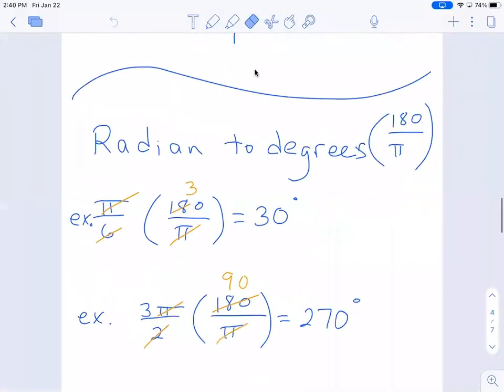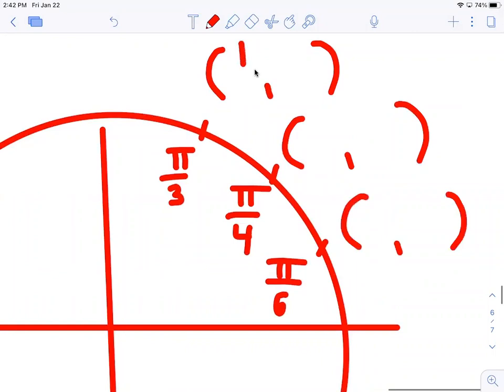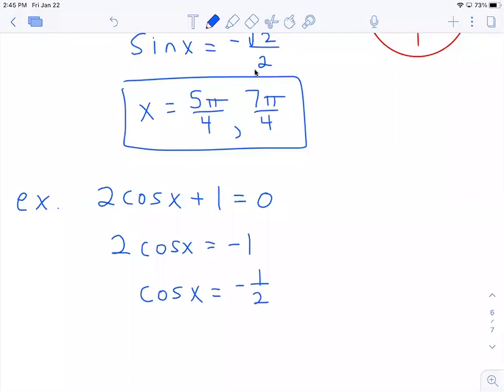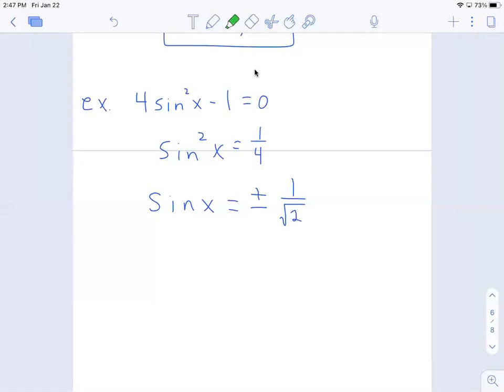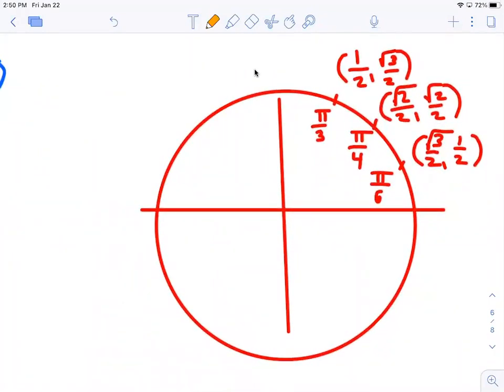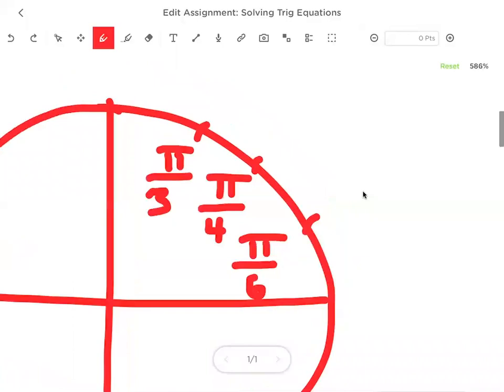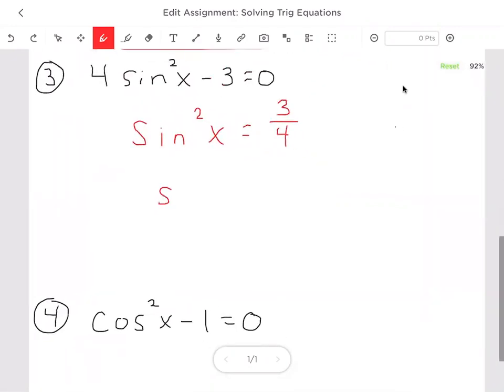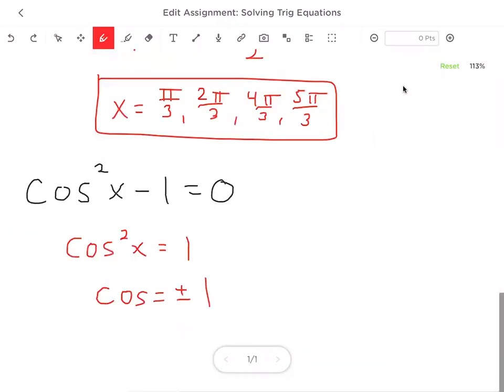Solving trig equations notes